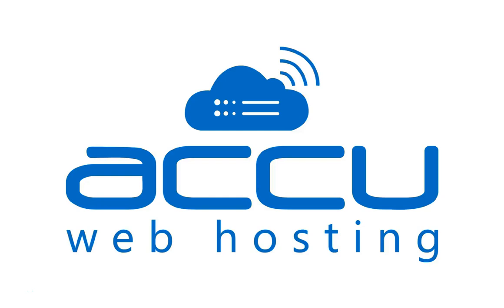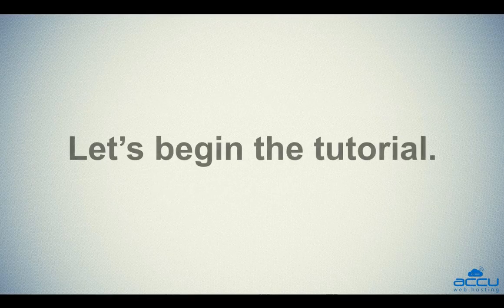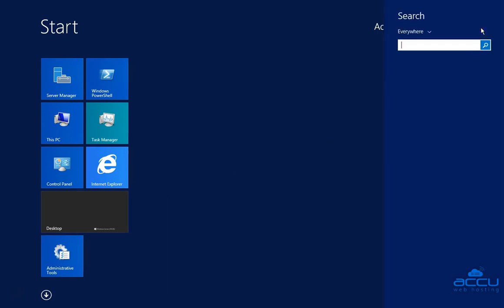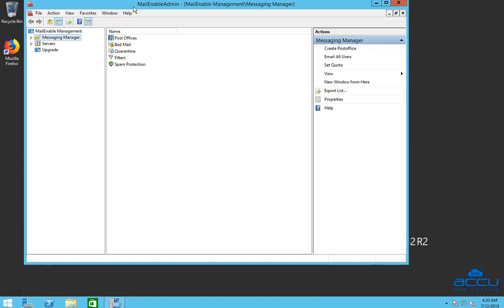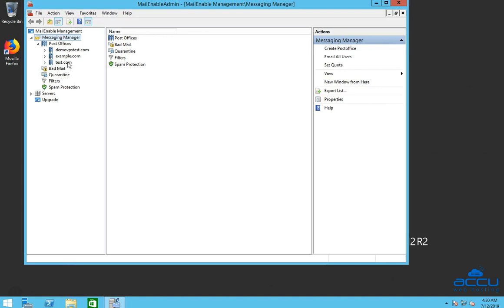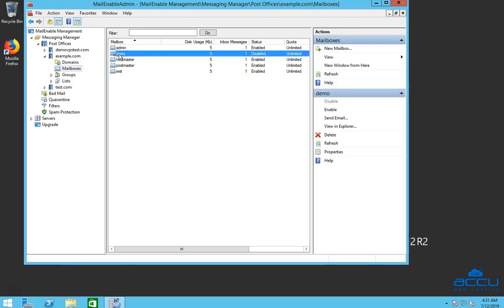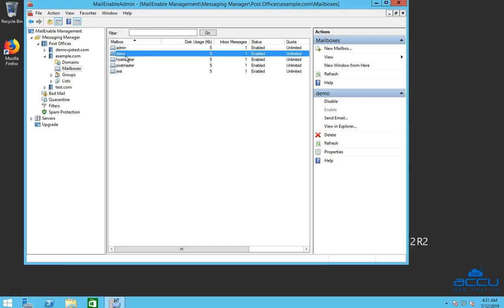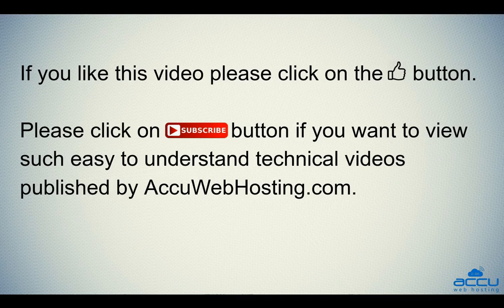How To Enable An Email Account or Mailbox In MailEnable?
This video tutorial will help you to enable an email account or Mailbox In MailEnable.